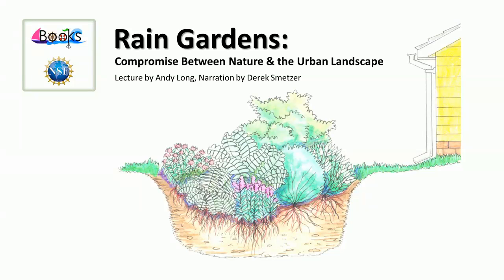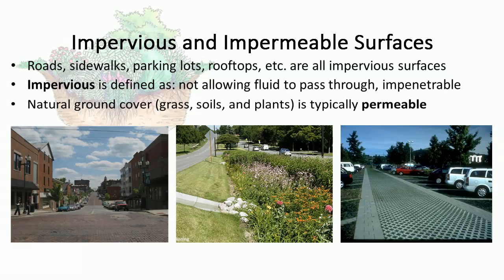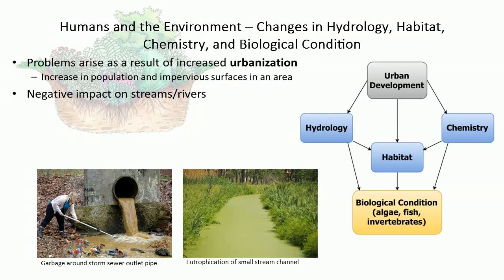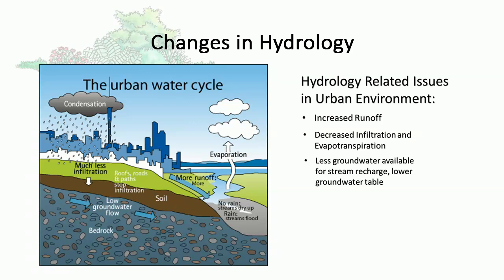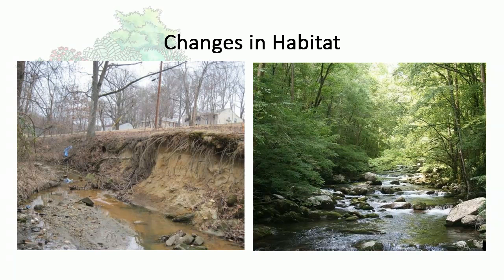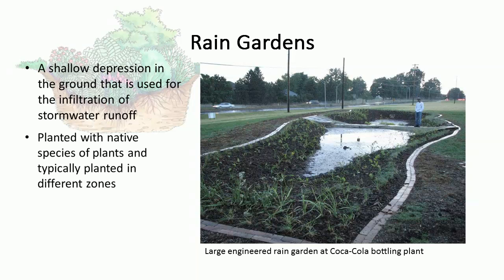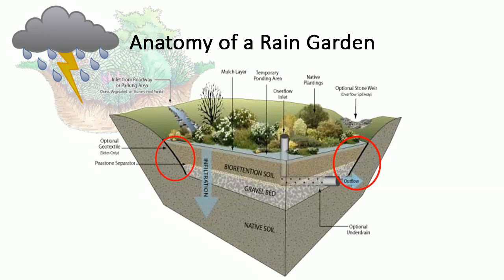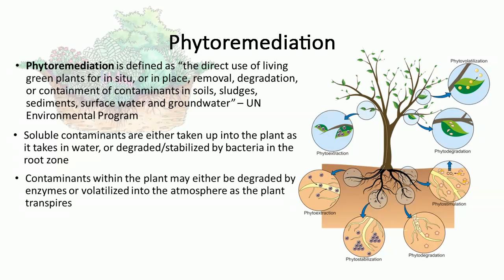Rain Garden Ecology: Compromise Between Nature & the Urban Landscape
Additional materials for this lesson can be found in our google drive folder . A direct link to the materials for this video can be found

The following links provide information on how to design and build a raingarden

This video explores the use of rain gardens as a potential solution to stormwater runoff problems in urban areas. Changes in the hydrological cycle, disturbances in water chemistry, and destruction of aquatic habitat due to urban development are presented. The use of rain gardens to mitigate these problems via stormwater retention and natural filtration are then explained. Heavy reference to previous BooKS Fellow Andy Long’s research is used throughout.